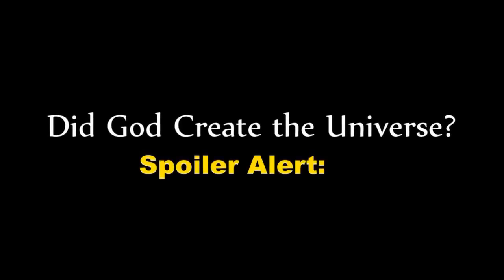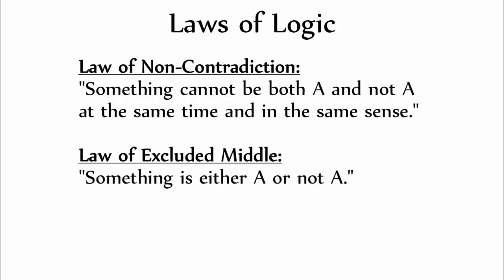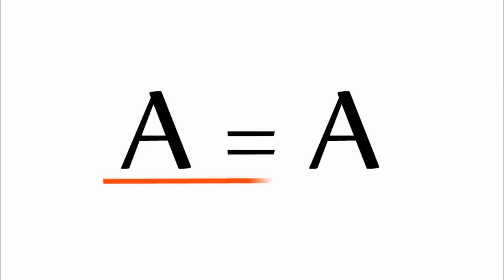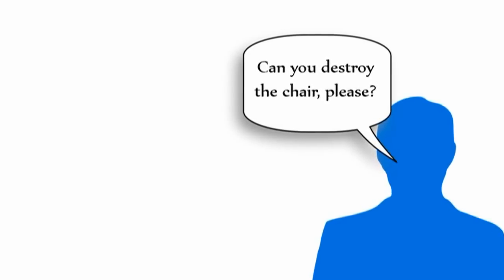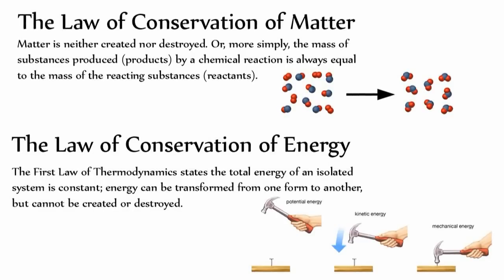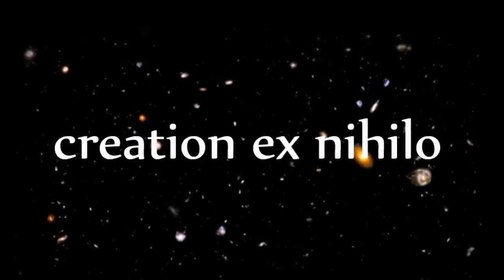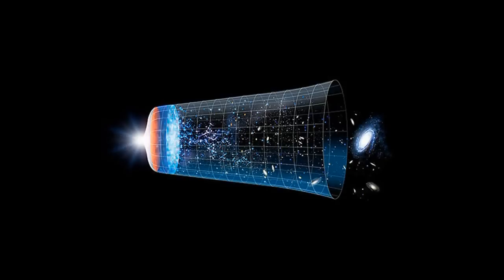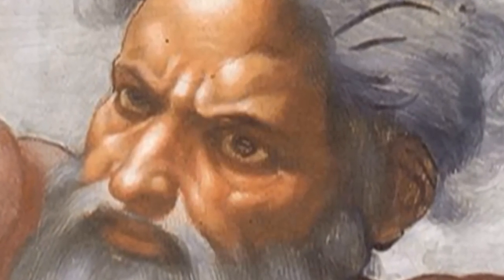Did God Create the Universe? No. (DiscoveringReligion mirror)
I've had countless debates with believers that claim god cannot do the logically impossible, like create square circles. But if we accept this premise, then it has devastating consequences for the source of the Universe. The Law of Non-Contradiction states that something cannot simultaneously be itself and something else. This means it's a logical contradiction for something to express two different, opposing natures. Therefore, the reason god cannot create a square circle is because these shapes are opposite in nature.

In physics, the Law of Conservation states that matter and energy can neither be created nor destroyed.  If the nature of the Universe prohibits matter and energy from being created and destroyed, then god's act of creation appears to contradict the Universe's nature. To claim god created the Universe first, and then created the laws of the Universe second, is a logical impossibility. The laws of the Universe ARE the Universe, they are the Universe's nature. It would be like god first creating a circle, then giving the circle all the properties that make a circle what it is. This makes no sense, because it serves to make A = /=A. Something cannot exist independently of its nature, whether it be a square, a circle, a human, or even a universe.

However, some may argue that the Law of Conservation is not a hard-and-fast rule. Virtual Particles are known to momentarily come into existence from nothing in the vacuum of space. Therefore, perhaps the Law of Conservation can be violated.

Yet, if matter and energy can spring into existence from nothing, without any cause, then where does that leave god? Wouldn't we be justified in cutting out the middleman by accepting the proposition that the Universe came into existence from nothing, without any cause? It appears we have one of two options: either the Law of Conservation is in effect and matter and energy have always existed, or the Law of Conservation can be violated and matter and energy can come into existence from nothing -- god need not apply.